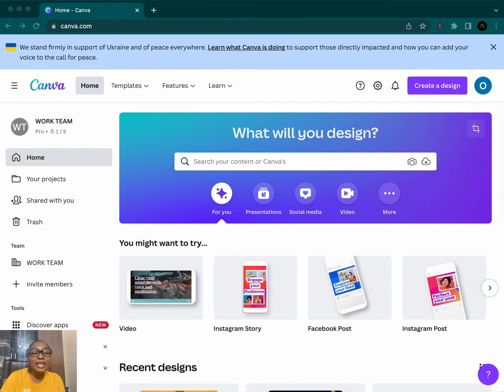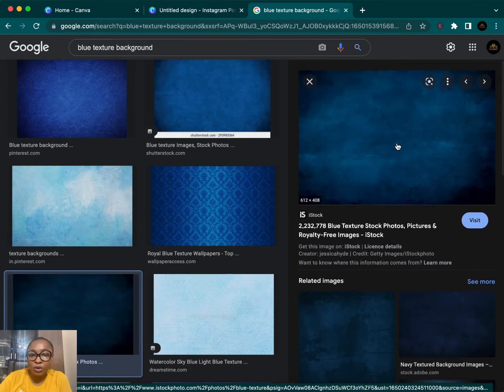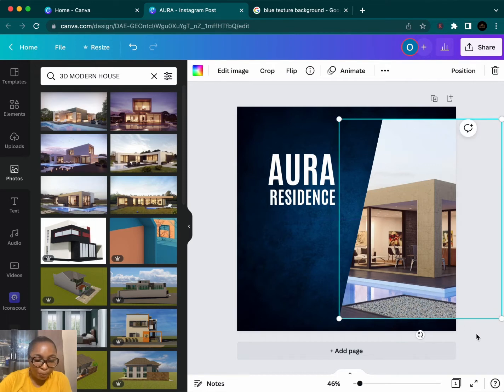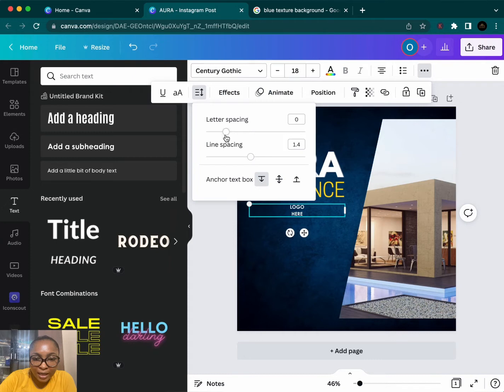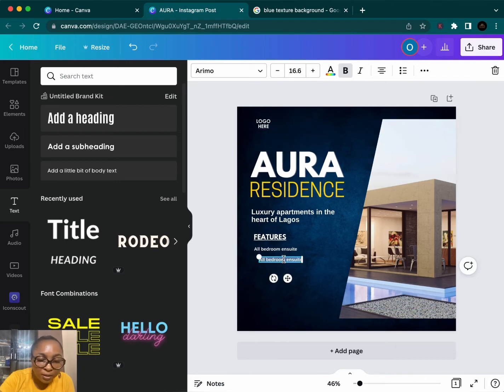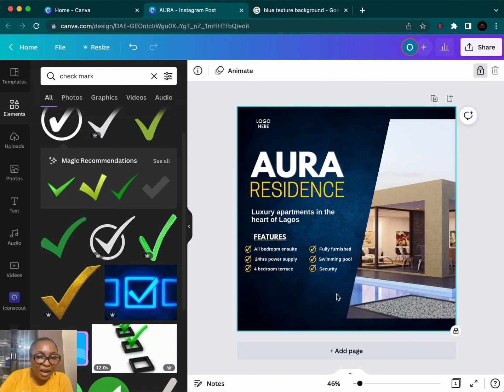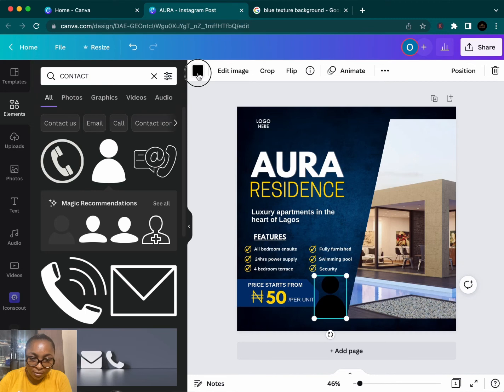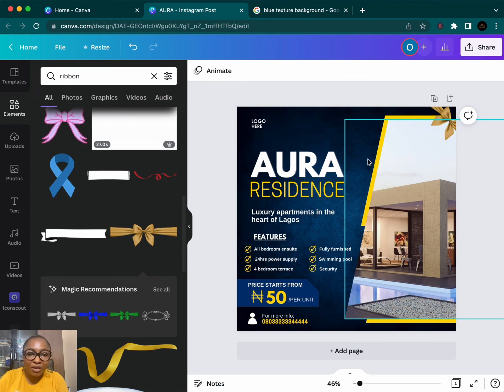HOW TO DESIGN A REAL ESTATE E- FLYER ON CANVA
📌Create aesthetics contents that will sell your brand in a saturated market like real estate.

Instead of using the same flyer as one thousand other realtors, make yourself different with unique modern posters for your client and social media pages.

📌Turn knowledge and ideas into money by writing a book today, to learn how to create your book all by yourself using any device: Click this link now!